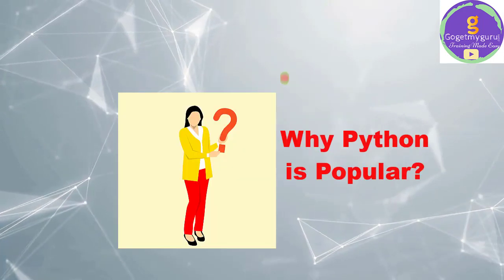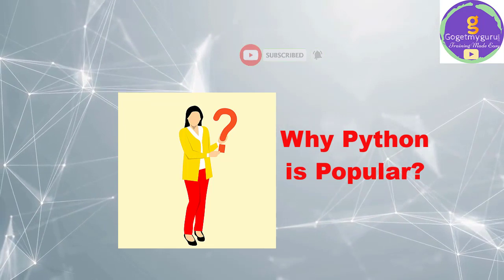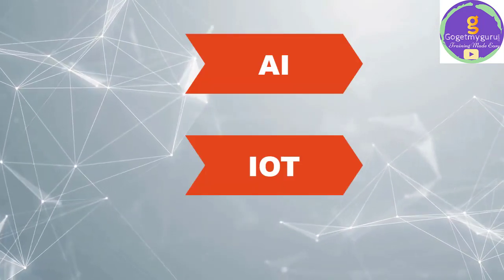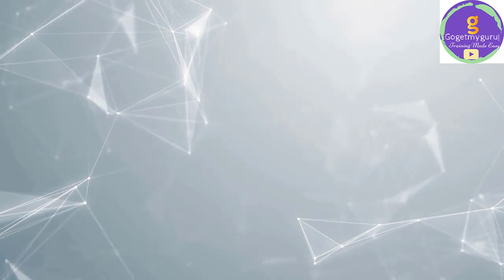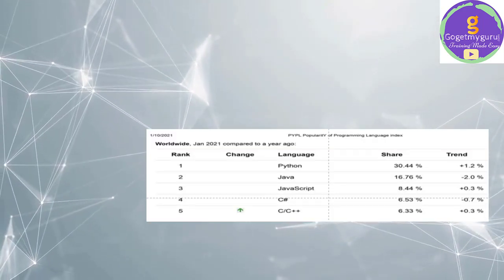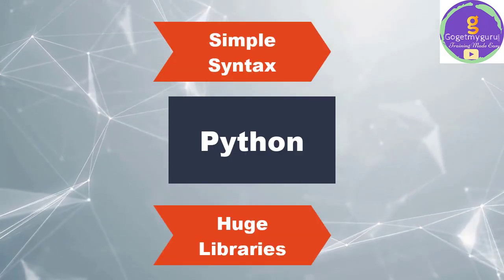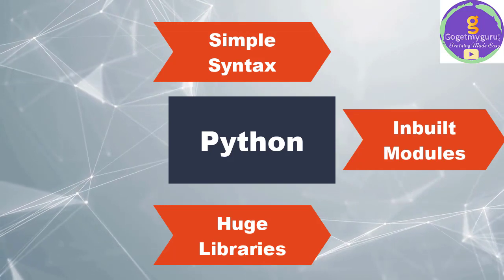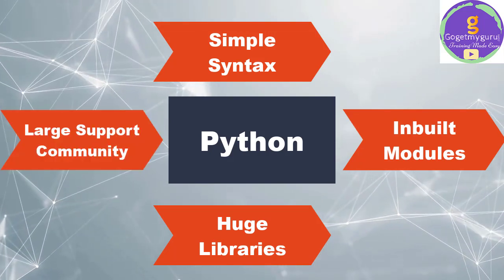#0 Python Programming Tutorial for Beginners | Python Introduction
This video i.e #0 python programming tutorial for beginners which covers introduction to python and its applications.